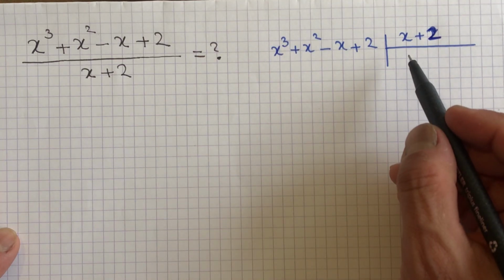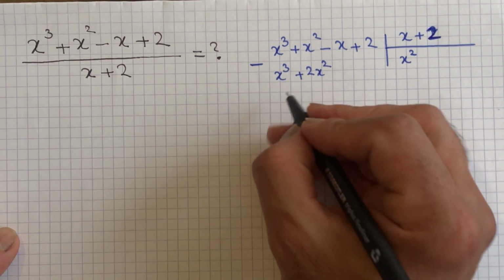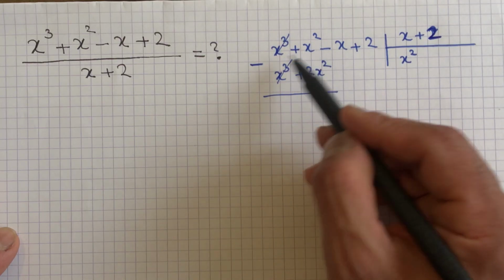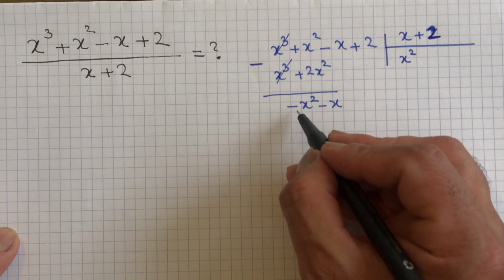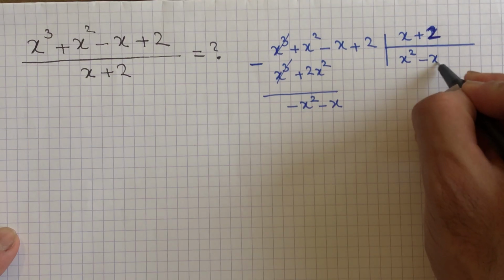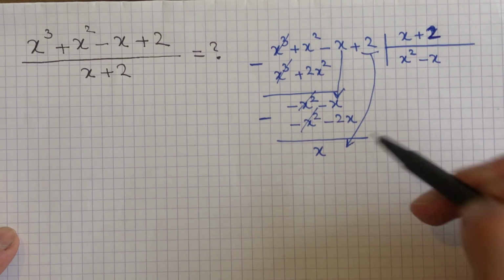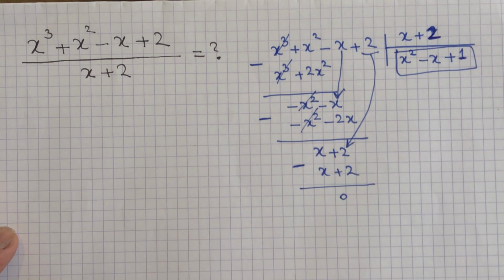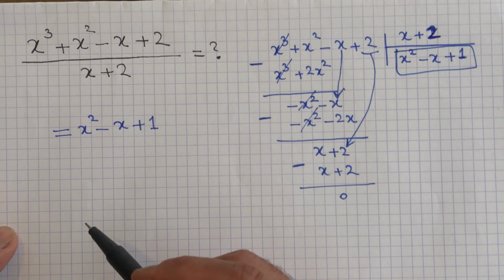Polynomial Division Explained with This Example! Step by step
Here, I explained how to divide all polynomial expressions with most general way. You can also use mathematical identities or other tricks buy sometimes there are more complicated cases and you need a more general way to solve those cases.

Science is a kingdom that welcomes all wise people. 👑